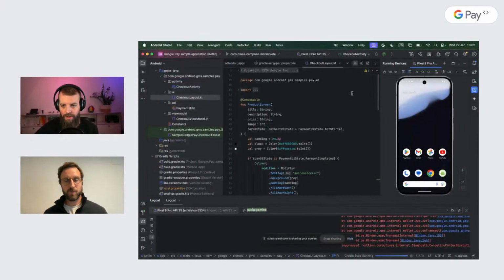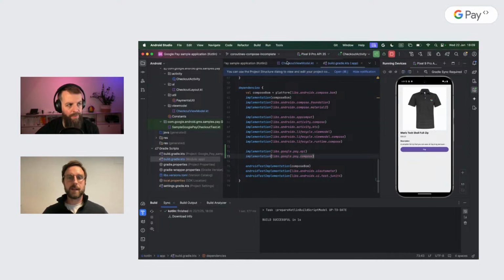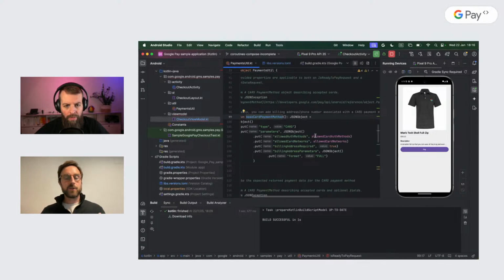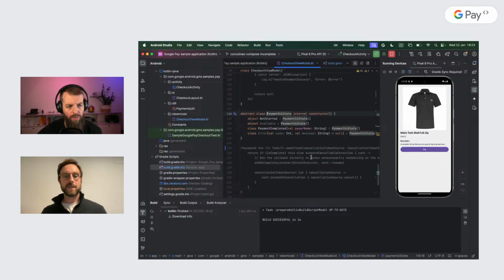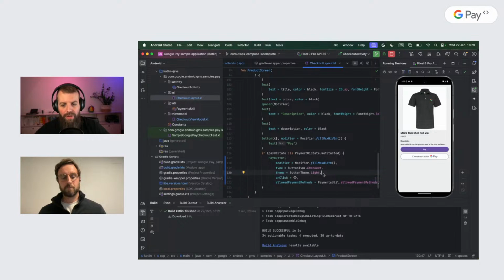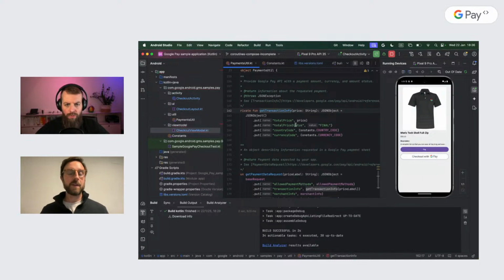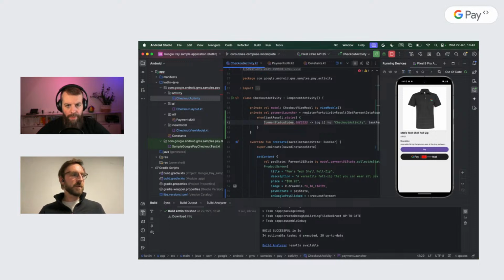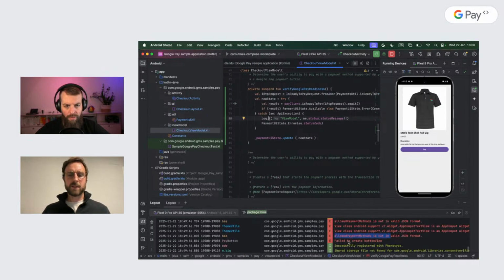Integrate Google Pay with Jetpack Compose on Android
In this Google Pay livestream, your hosts Jose Ugia and Dominik Mengelt give you a deep dive on how to integrate Google Pay using Kotlin and Jetpack Compose.

Get support:

For assistance with your implementation, create a support ticket from the Google Pay & Wallet Console

Speaker: Dominik Mengelt, Jose Ugia